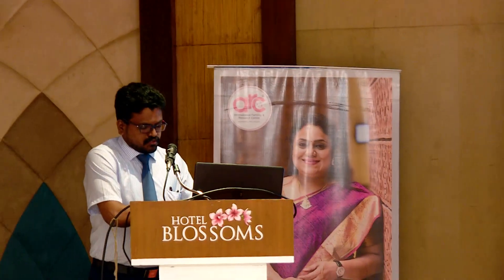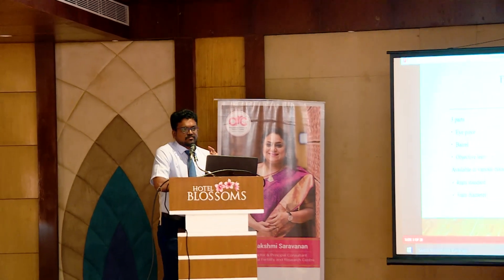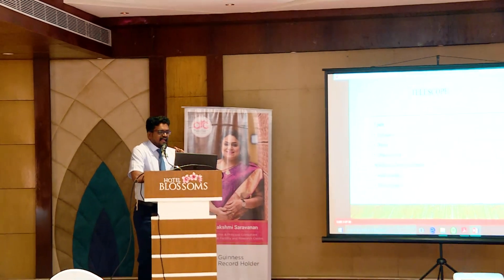CME - Awarding Function & Dinner Meet || Trichy on 16.04.2023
ARC International Fertility & Research Centre